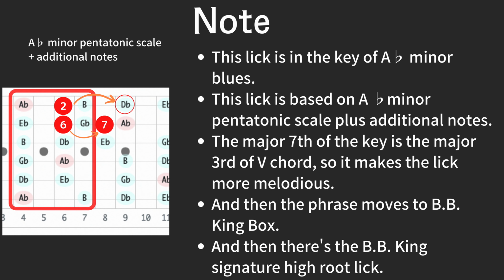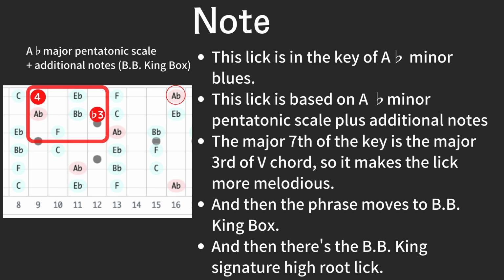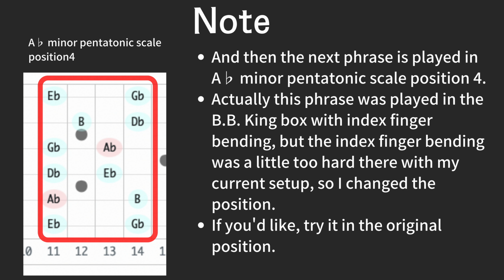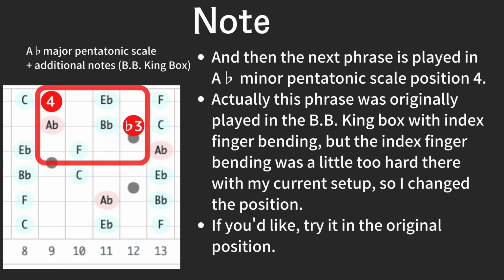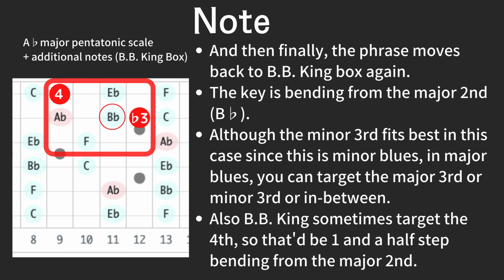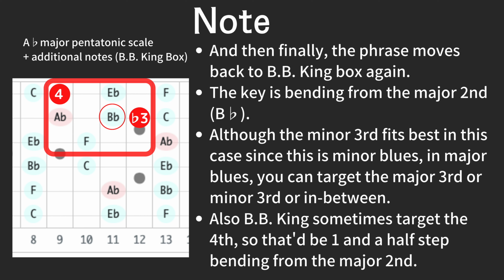B.B. King Lick 14 From Blues Boys Tune Live At Montreux 1993 / Blues Guitar Lesson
[Note]

This lick is in the key of A♭ minor blues.
This lick is based on A ♭minor pentatonic scale plus additional notes.
The major 7th of the key is the major 3rd of V chord, so it makes the lick more melodious.
And then the phrase moves to B.B. King Box.
And then there's the B.B. King signature high root lick.

And then the next phrase is played in A♭ minor pentatonic scale position 4.
Actually this phrase was played in the B.B. King box with index finger bending, but the index finger bending was a little too hard there with my current setup, so I changed the position.
If you'd like, try it in the original position.

And then finally, the phrase moves back to B.B. King box again.
The key is bending from the major 2nd (B♭).
Although the minor 3rd fits best in this case since this is minor blues, in major blues, you can target the major 3rd or minor 3rd or in-between.
Also B.B. King sometimes target the 4th, so that'd be 1 and a half step bending from the major 2nd.

[Related Contents]